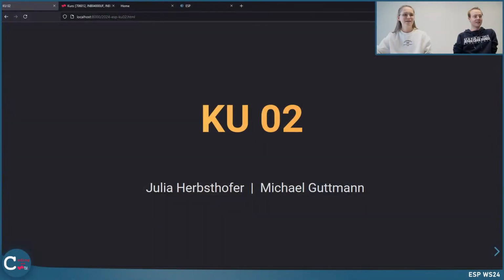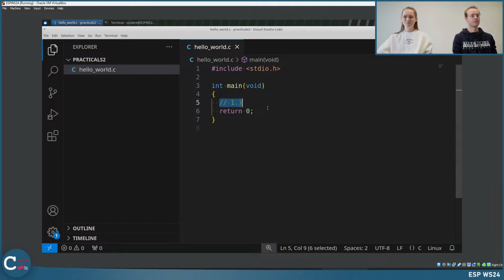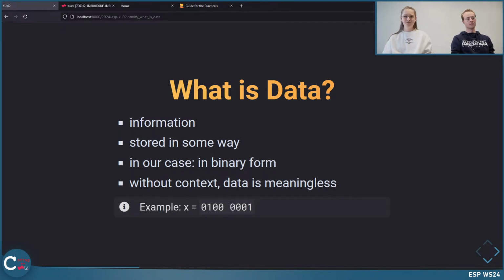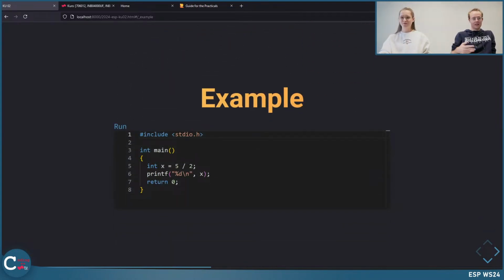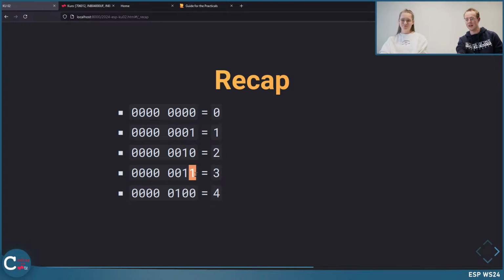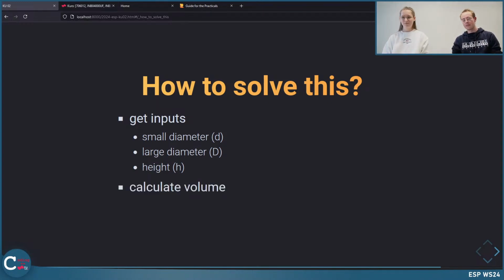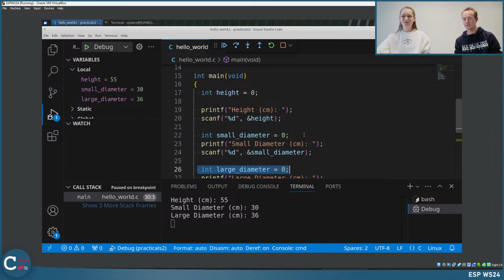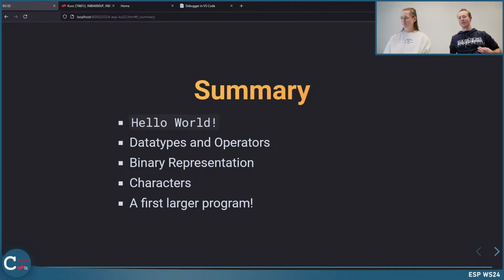ESP - Practicals 2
Content:
00:00:00 Intro
00:01:25 Organizational Matters
00:08:10 Hello World!
00:22:06 Data Types & Operators
00:42:44 Binary Representation & Characters
00:51:22 A first larger Program, Debugger
01:17:23 Summary & Your Questions